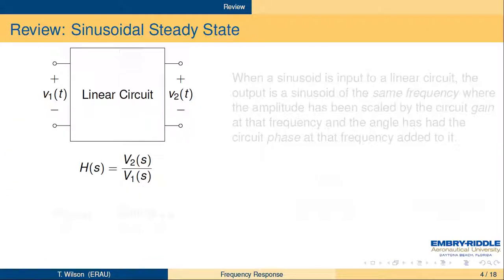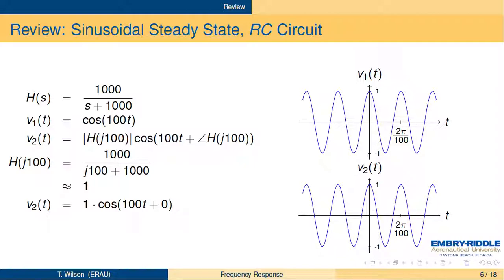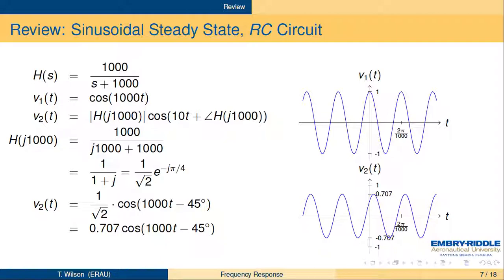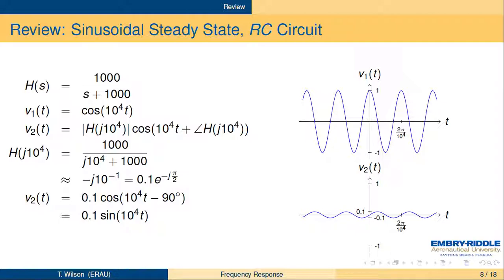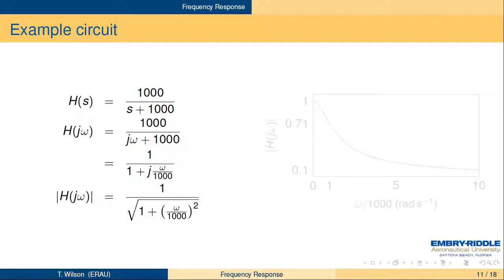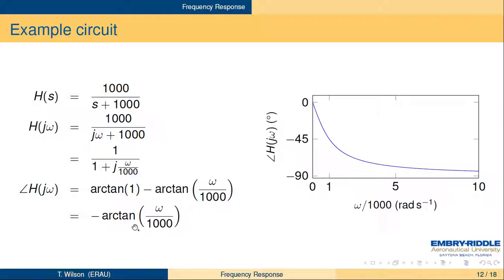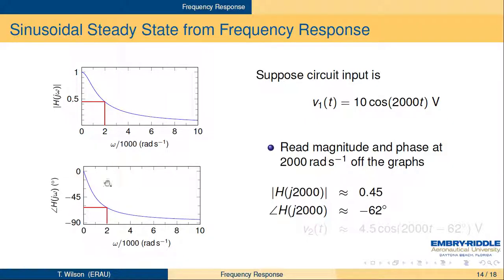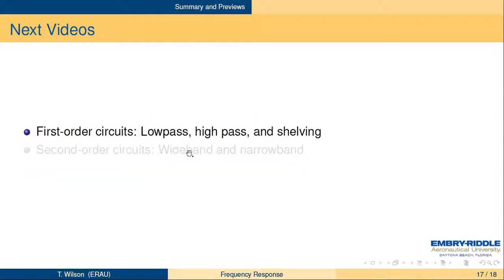M3V2 Frequency Response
Introduction to the frequency response concept and how to read sinusoidal steady state values off the frequency response graphs